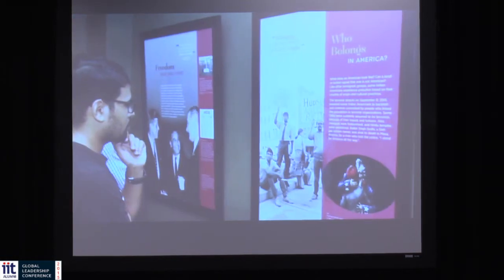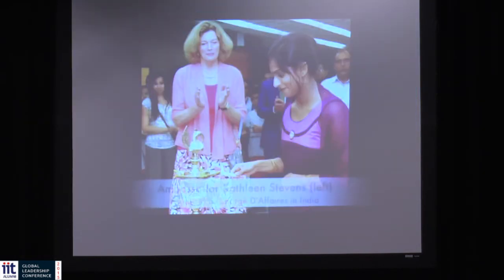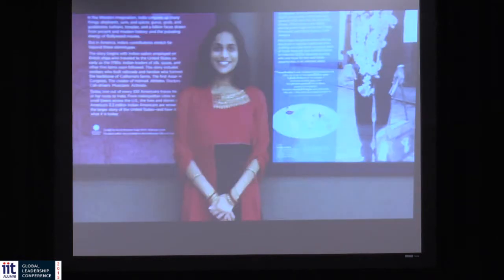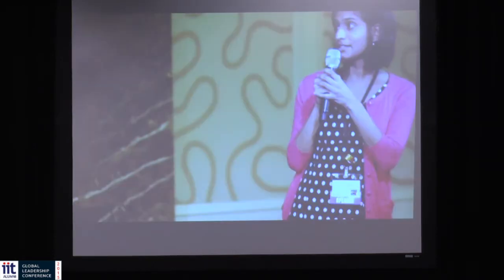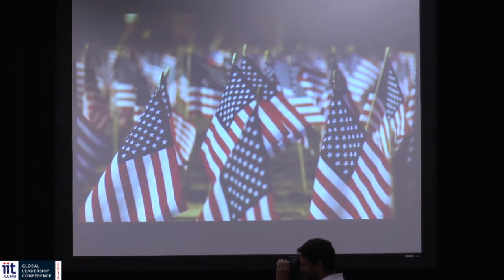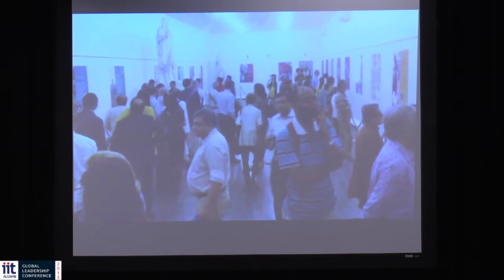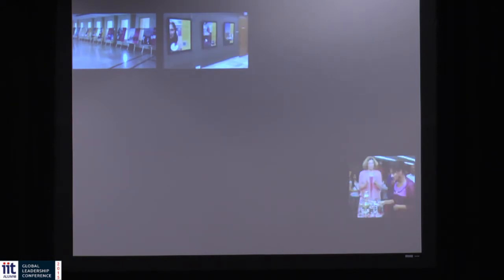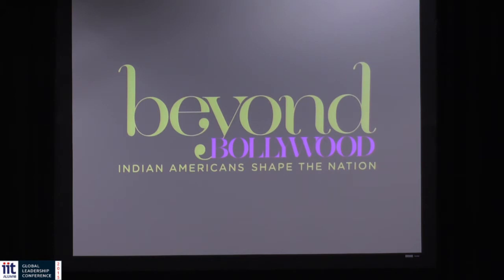July 25th - 21 - The Smithsonion's 'Beyond Bollywood'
PanIIT 2015 Conference Videos - July 25th - 21

THE SMITHSONIAN’S ‘BEYOND BOLLYWOOD’
Masum Momaya